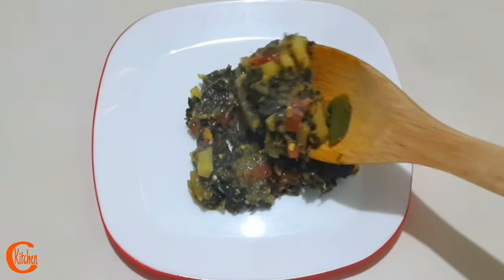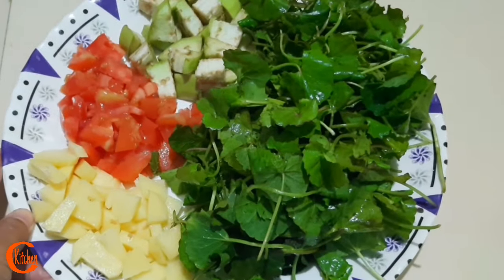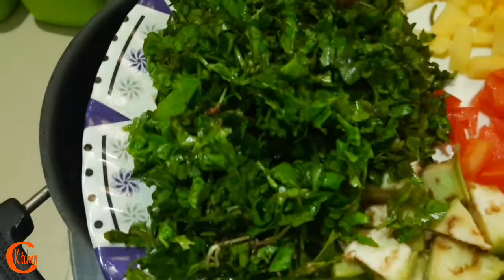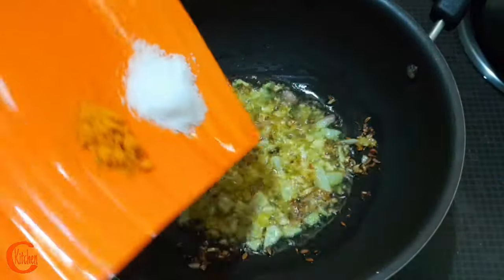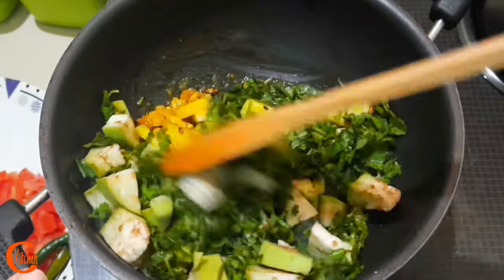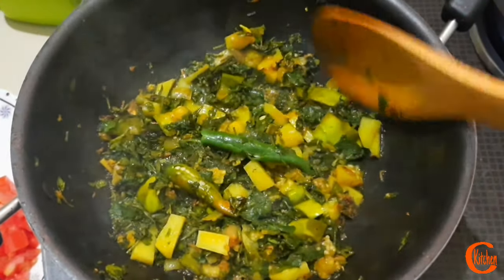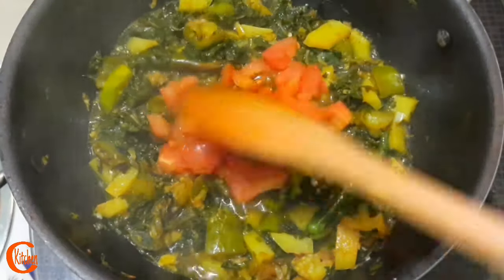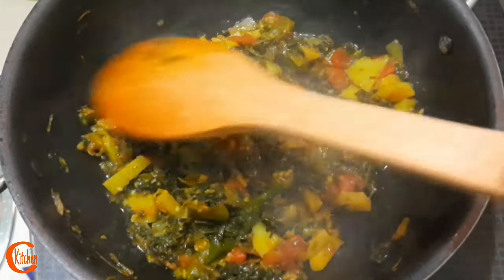Another healthy recipe ll Centella stir fry ll মানিমুনি ভাজি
Friends a simple delicious and healthy preparation of centella leaves..stir fry of centella

Please go through it.. and if you like it then please 👍...✍️...
Other centella recipes